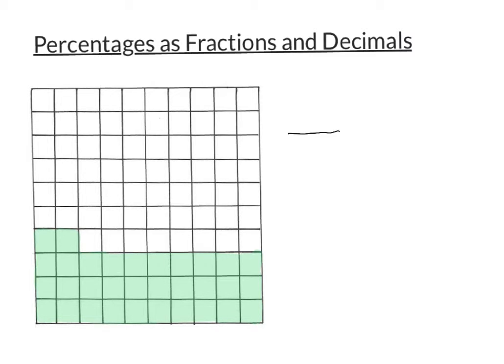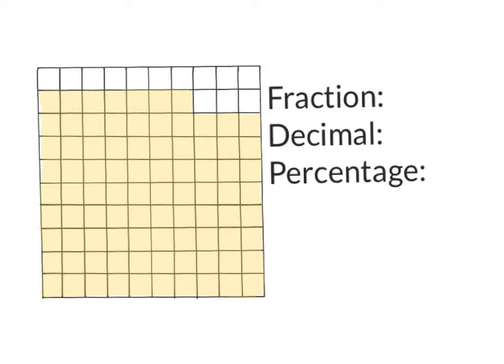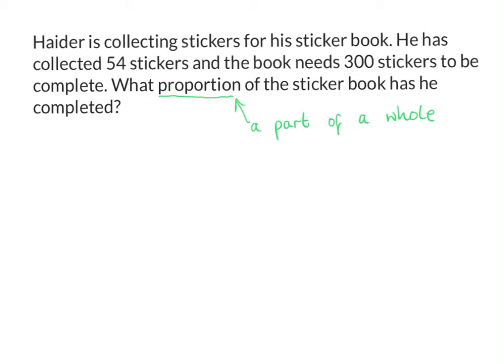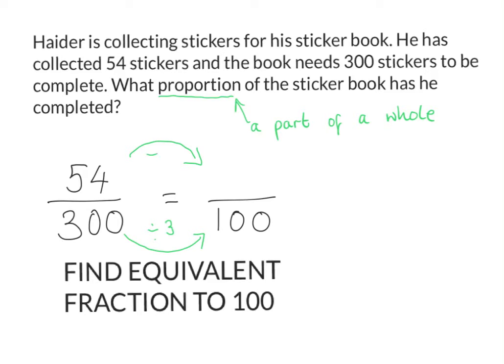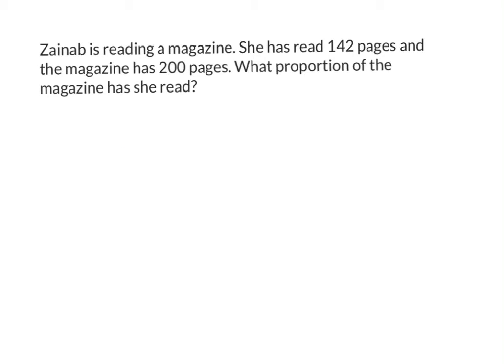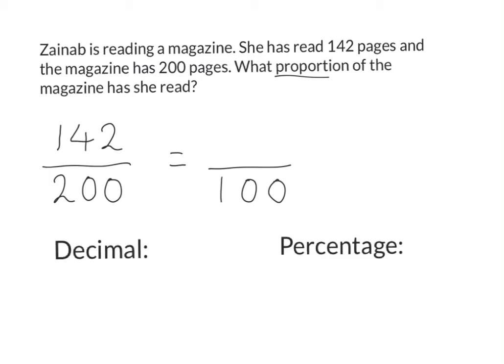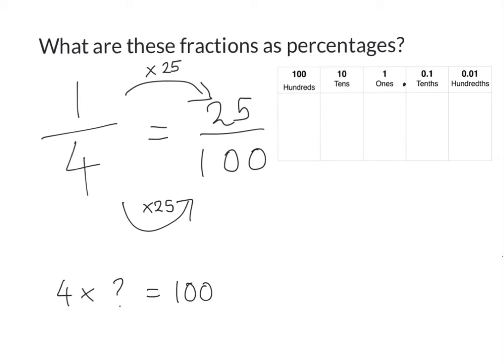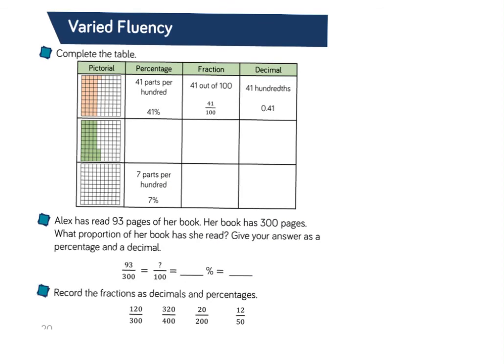Percentages as fractions and decimals